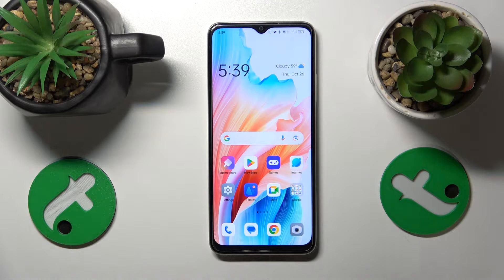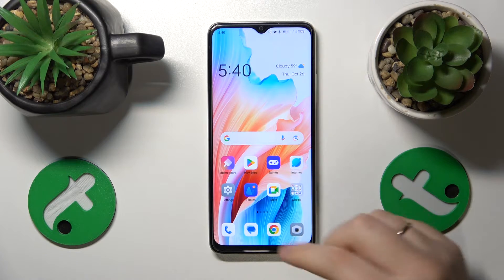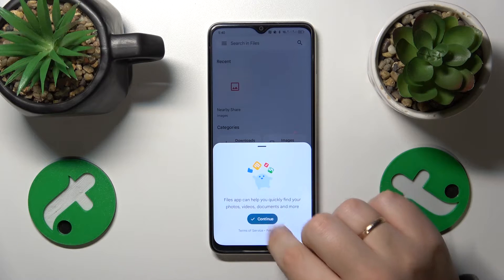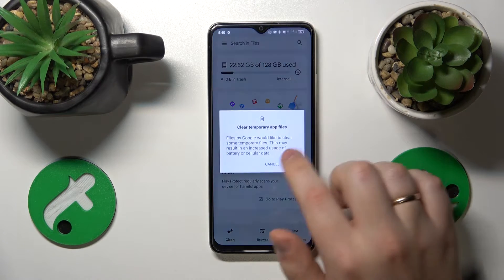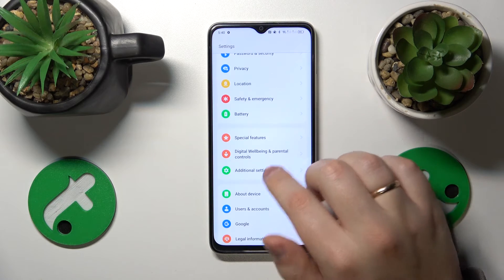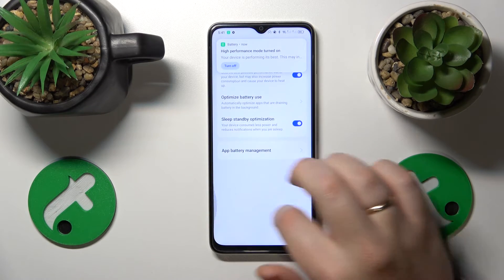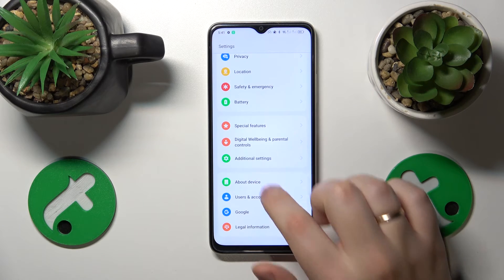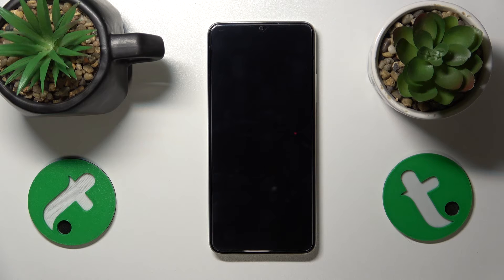How to Improve System & Device Performance on OPPO A38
Revitalize your OPPO A38's performance with this comprehensive guide! Learn how to speed up your smartphone by cleaning storage, enabling memory expansion, and activating high-performance mode. Follow step-by-step instructions to optimize your OPPO A38's settings for a smoother and faster experience. Watch now to enhance your device's performance effortlessly and unlock its full potential.

How to boost performance on OPPO A38? How to extend RAM on OPPO A38? How to enable the memory expansion feature on OPPO A38? How to clear the storage on OPPO A38? How to activate high performance mode on OPPO A38?